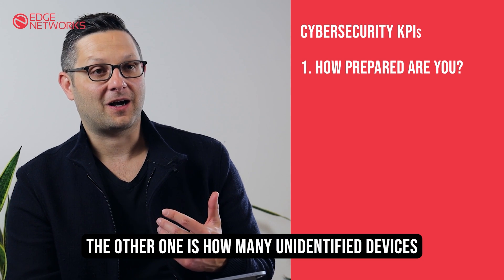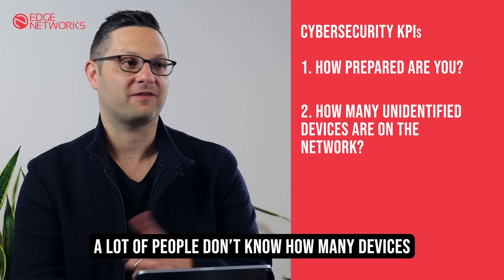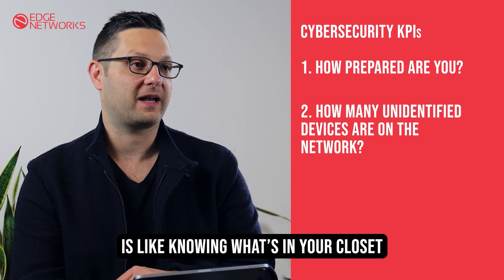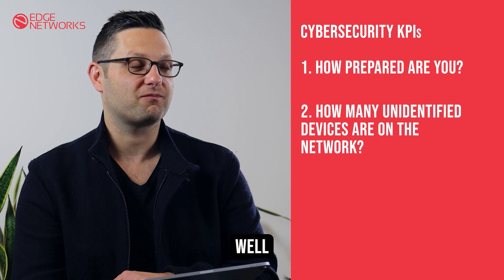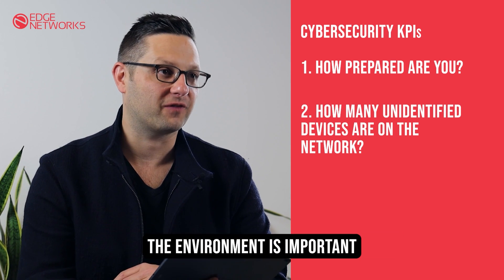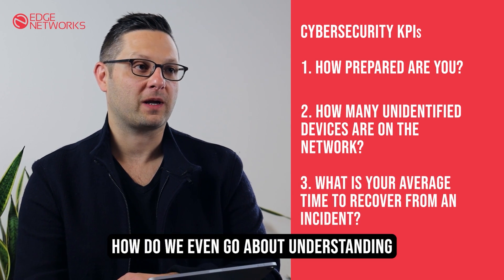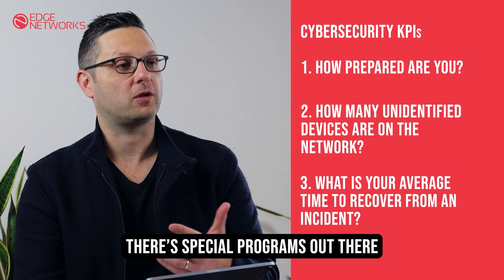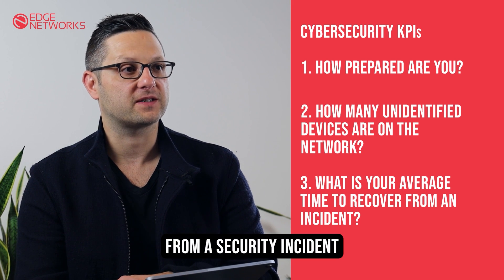Cybersecurity KPIs Every Business Needs to Track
When it comes to Cybersecurity, there are a few KPIs we recommend to be at the top of your IT team's list. Key Performance Indicators (KPIs) are an excellent way to measure your team's success and provide visibility into the effectiveness of security operations.